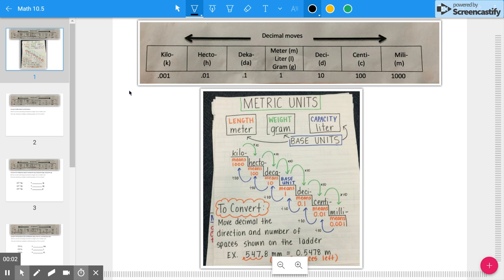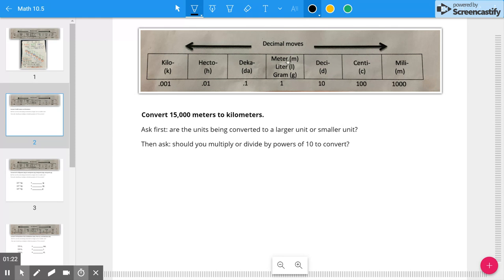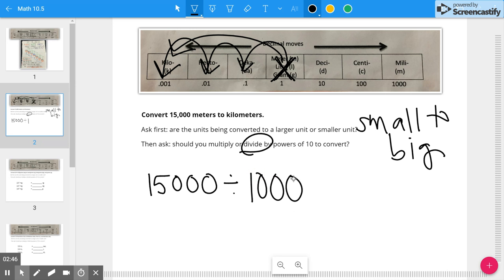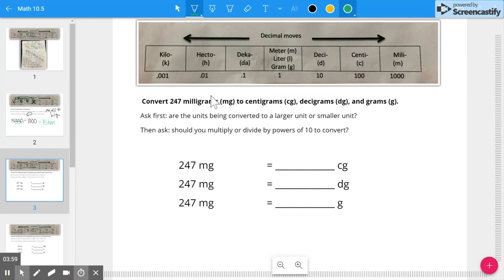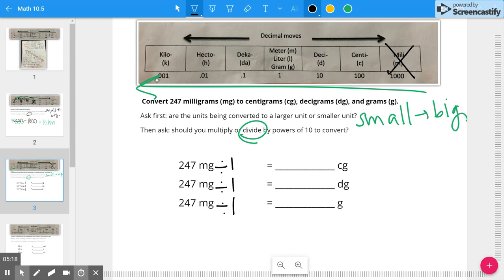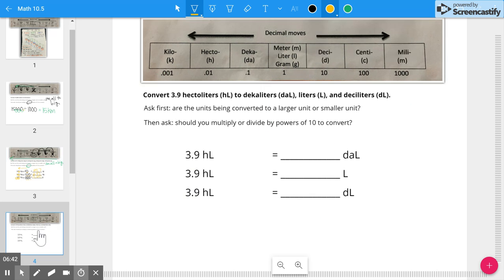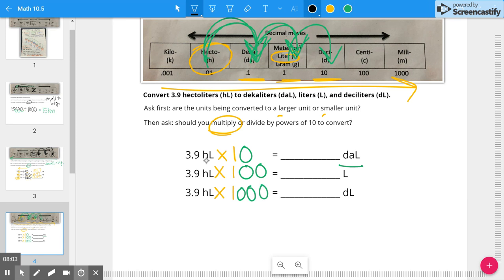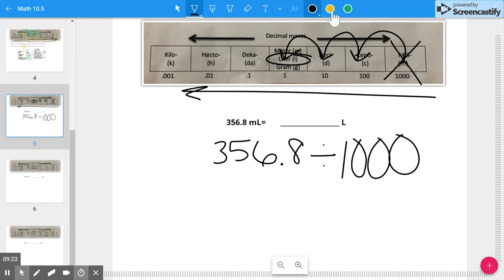Math Lesson 10 5 Metric Measures